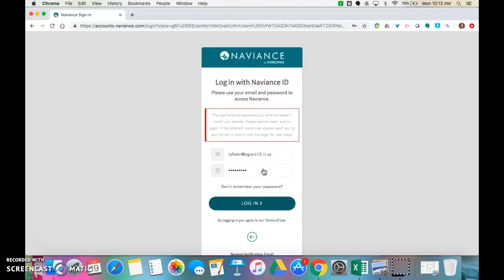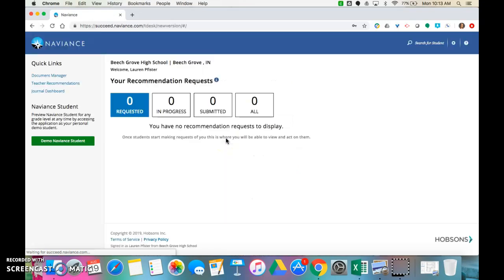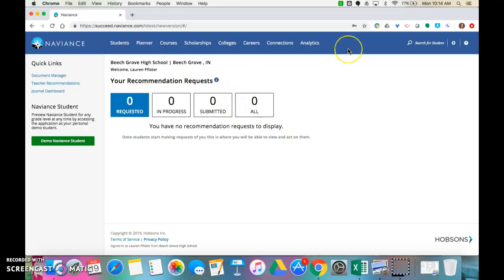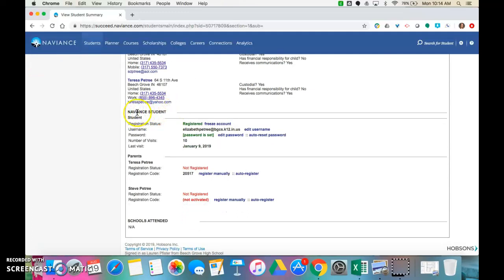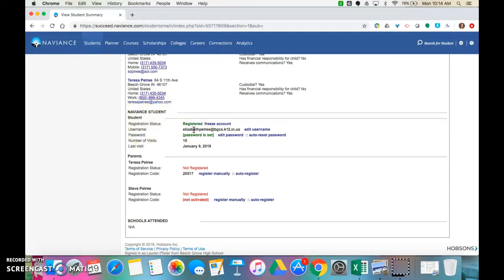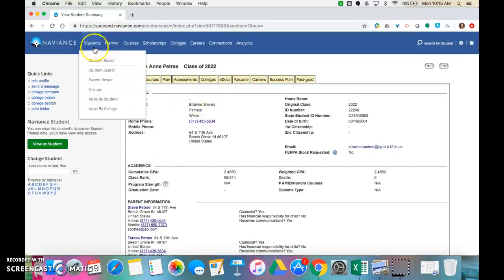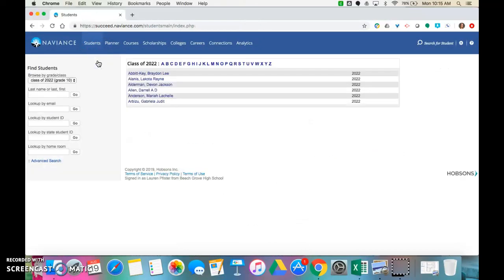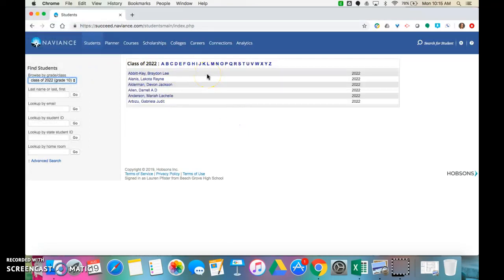Naviance - Helping Students with Account Issues